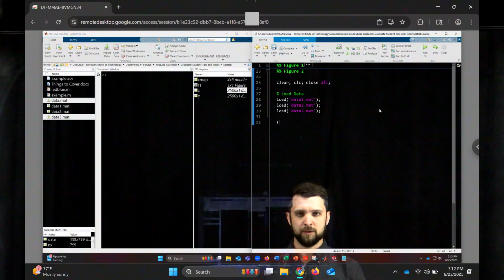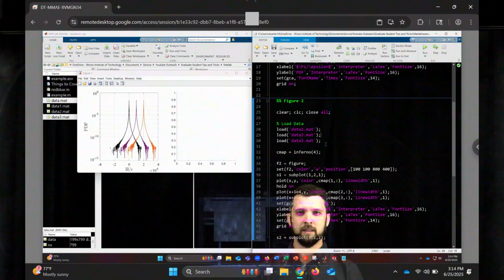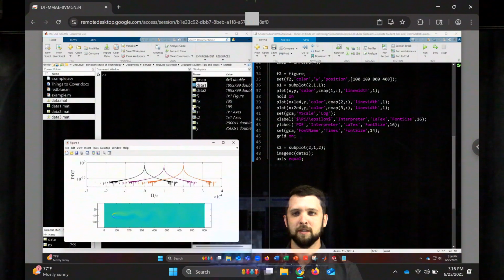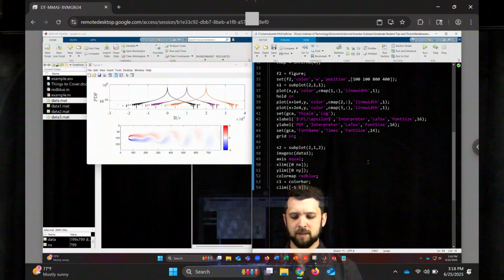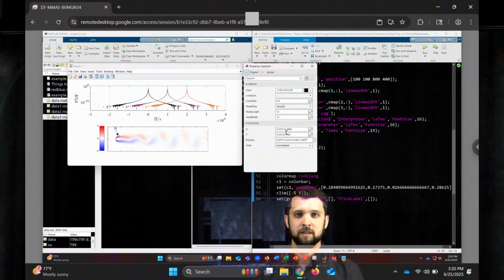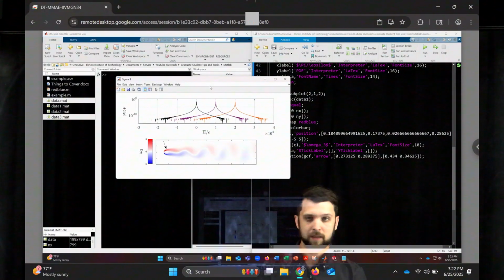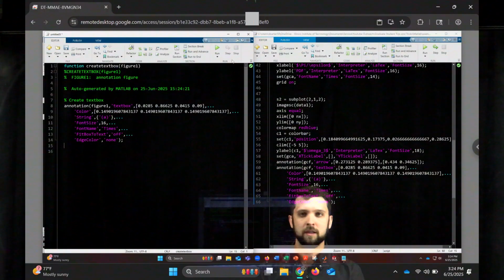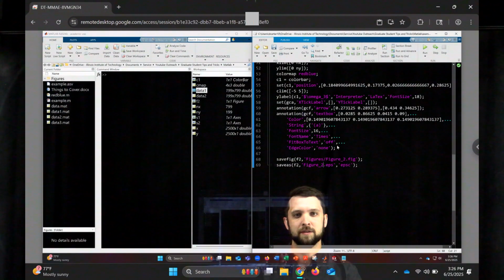(Part 2) Using MATLAB to Generate Figures [Grad School Tips & Tricks]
Part 2/2 on some tips for creating code to generate figures in MATLAB with emphasis on preparing figures for publication.